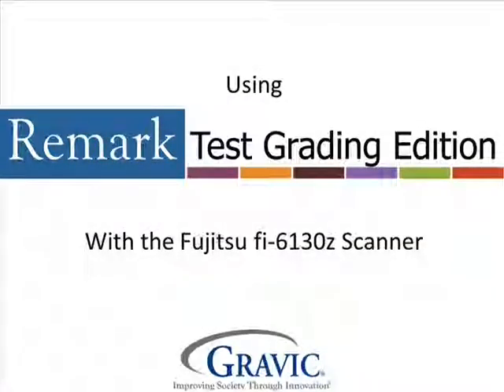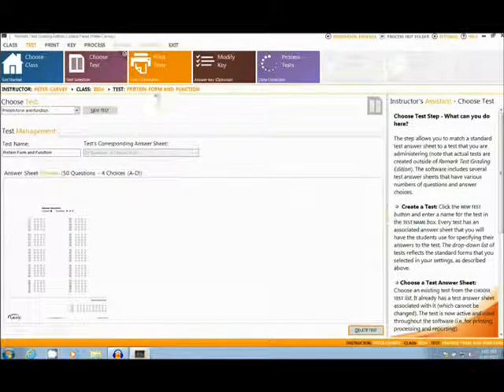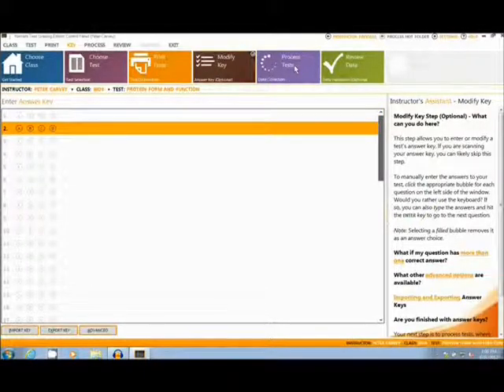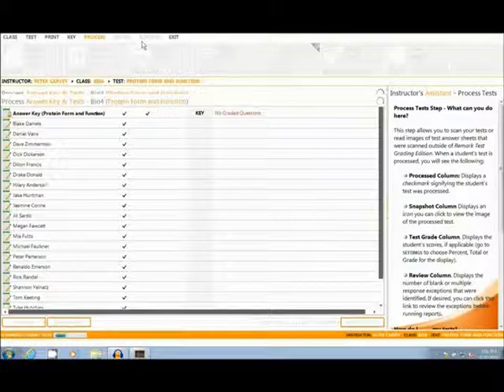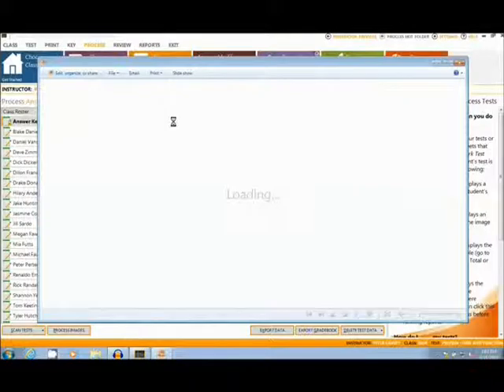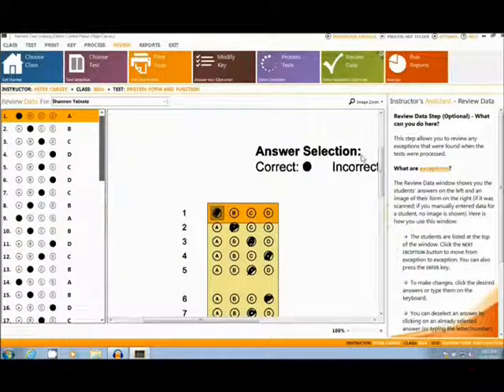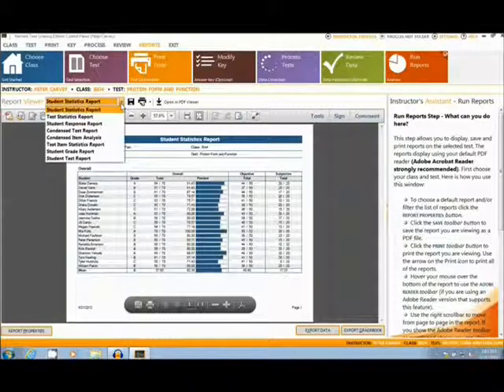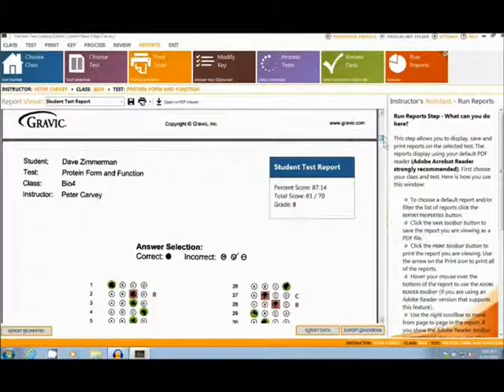Fujitsu 6130Z Scanner grading test bubble sheets with Remark Test Grading Edition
See how to grade plain paper bubble sheet tests with a Fujitsu 6130Z image scanner and Remark Test Grading Edition software. Educators can create class rosters, print their own test bubble sheets containing student, class, teacher and test identifiers, scan their test sheets with an image scanner and view various built-in test grading reports. The reports can be exported or you can export your test data to various gradebooks and student management systems. No #2 pencils required!

For more information on the Fujitsu 6130Z image scanner please